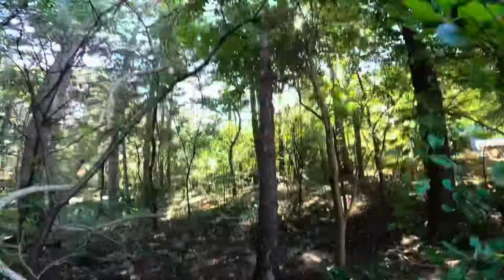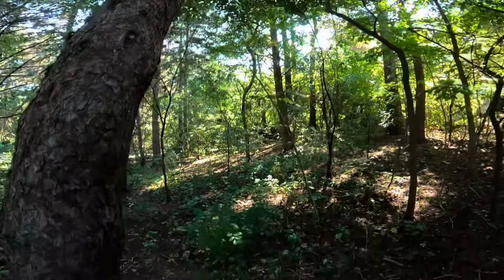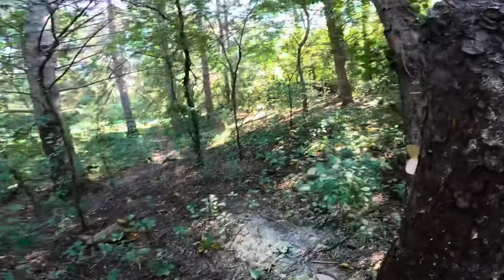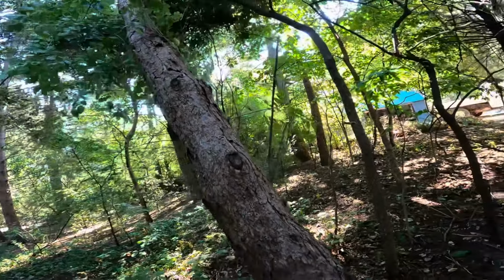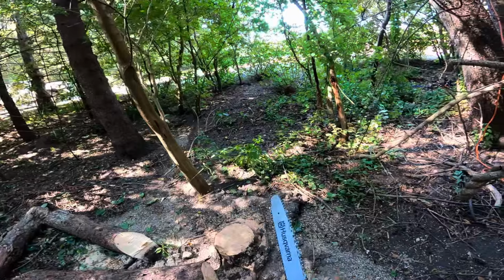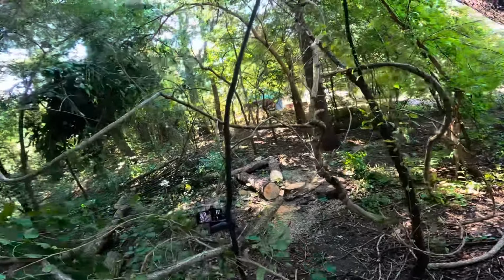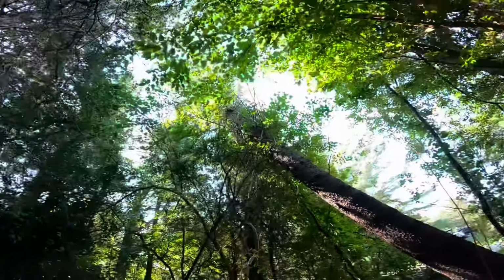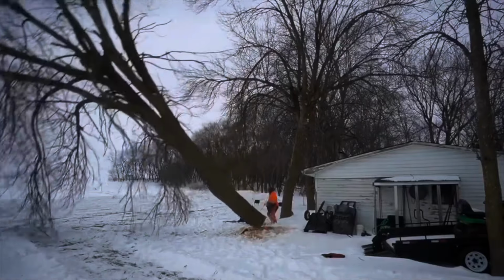Hung Tree Hangs Up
Anytime you’re faced with a hung tree, it should never be regarded as routine. It should be assumed that it will not behave exactly how you might predict, unless, of course, you predict it to be unpredictable. 😀 i hope this peovides a pointer or two.